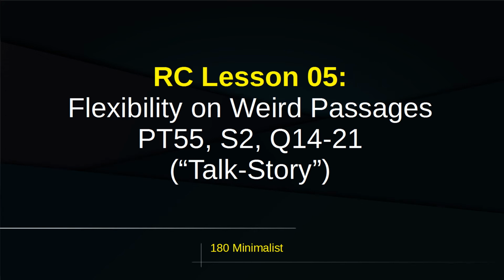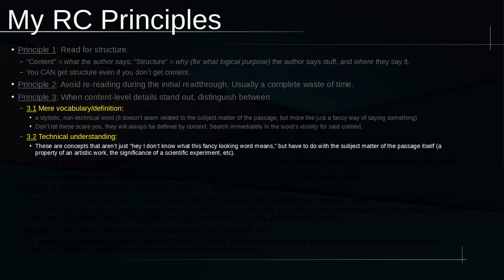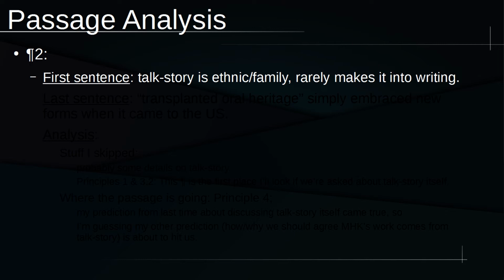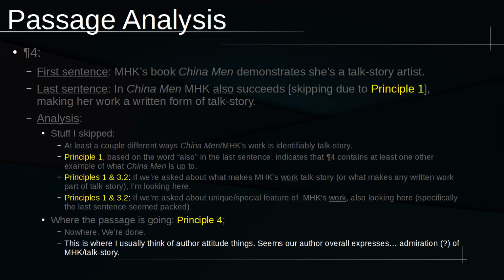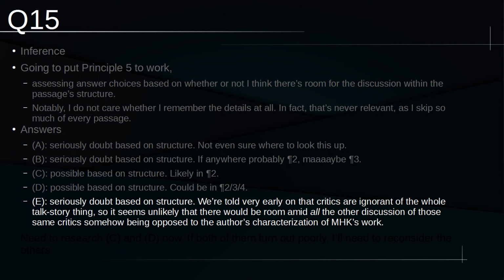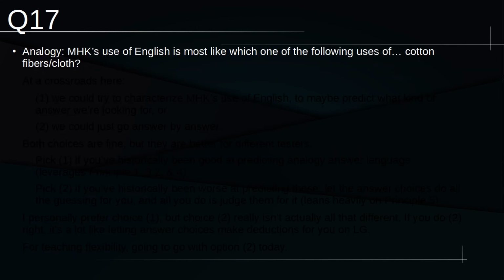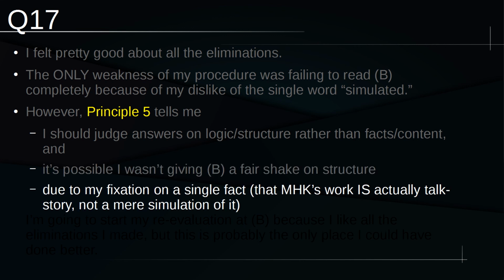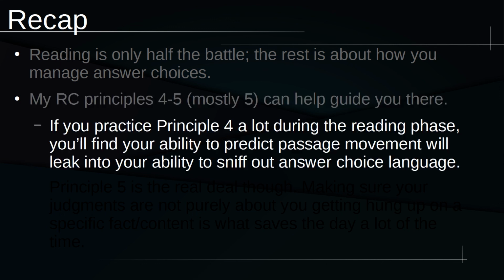Flexibility on Weird Passages - LSAT Reading Comprehension Lesson 05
Wonder why your reading comprehension scores aren't going up, or why you get stopped cold on those "hard" passages? It's probably because you lack the requisite flexibility to adapt. Let's discuss how you can change this.

This is a continuation of my meta-series on flexibility on the LSAT.

My principles for flexibility for RC are
(1) reading for structure,
(2) avoiding re-reads during the initial readthrough,
(3) distinguishing between stylistic vocabulary vs technical vocabulary,
(4) recognizing RC & academic writing patterns, and
(5) judging answer choices more on logic than on facts.

0:25 - Overview
1:53 - RC Principles
10:42 - Passage Analysis, by paragraph
21:05 - Passage Analysis, overall
22:05 - Q14
23:31 - Q15
30:01 - Q15; how to make inferences from contrasts
31:13 - Q16
34:31 - Q17
40:39 - Q17; re-evaluating eliminations.
45:04 - Recap